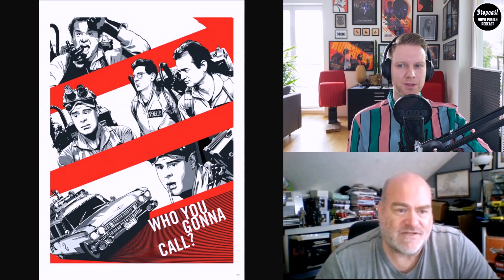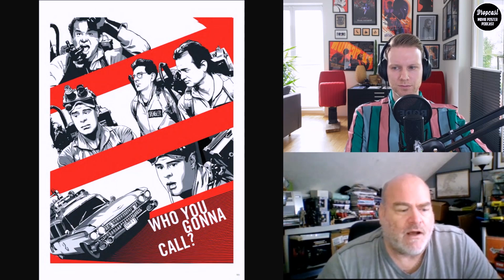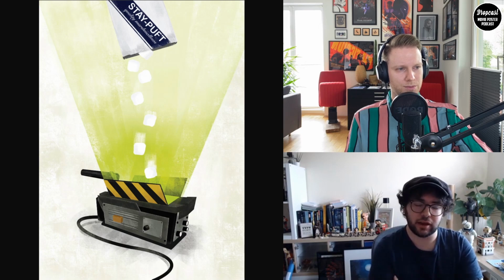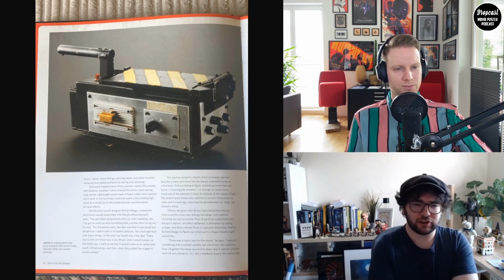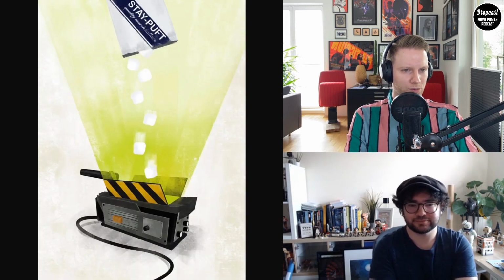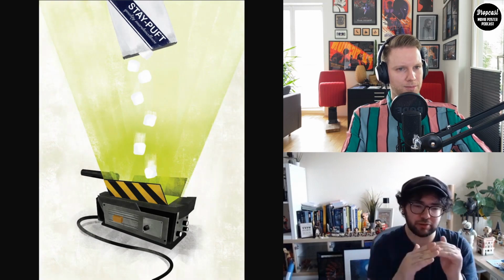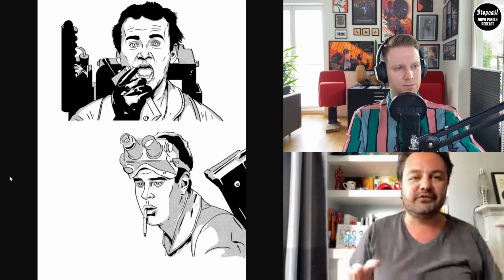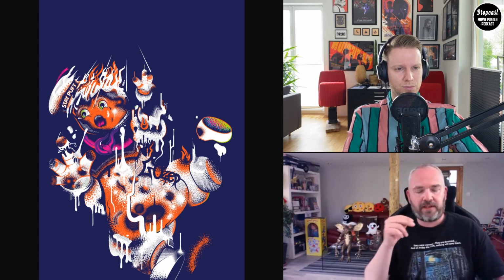DROPCAST - Movie Poster Podcast - Ghostbusters Artbook Release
Hi and Welcome, I am Tom your Host and this is the Dropcast Movie Poster Podcast.

This format ist part of the Instagram Blog Drop, you can find us under @dropmagofficial. We do reviews, news, and interviews that all have to do with the film business.

Today we have a special where we will look at the Ghostbusters artbook by Printed in Blood and released with the help of Ghost Corp and Inside Editions. So we take a look at some of the artwork and we will have the chance to talk to James Hobson, Bill McConkey, George Kastralis and Simon Heard, who will let us in on their process and love for the Ghostbusters. Another guest is Steven Hoveke, who is the co founder of Printed in Blood and he made the book and this round table  possible.

Now lets get started.

@shoveke from @printedinblood
Where to buy?:
US